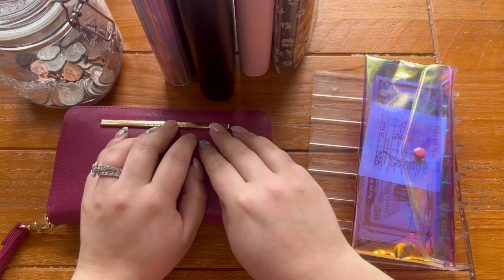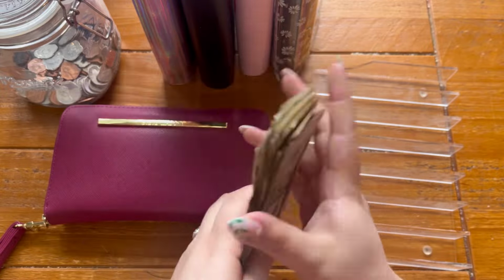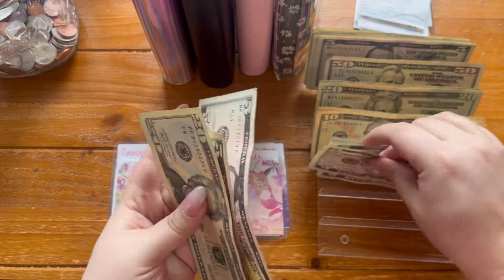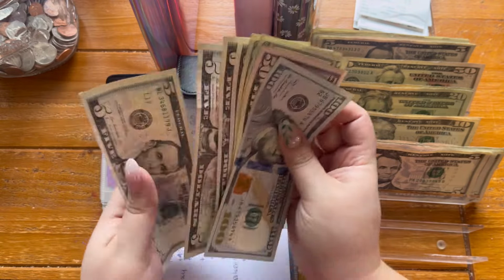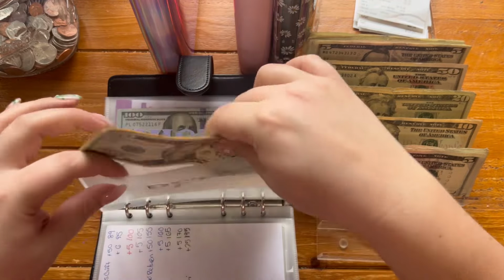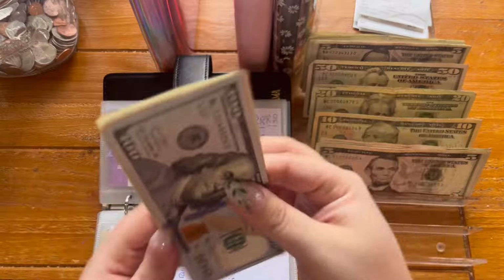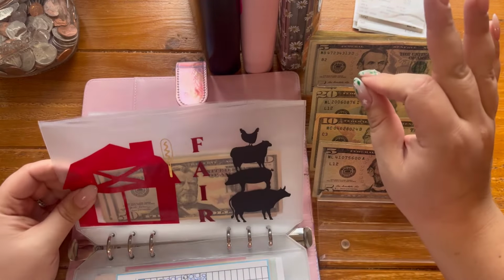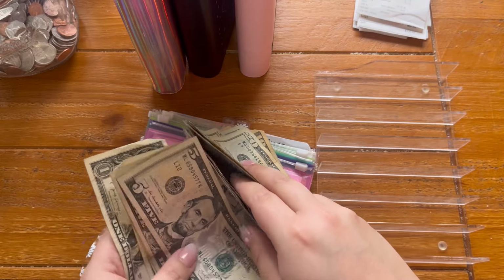CASH ENVELOPE STUFFING | FEB WEEK 5 $320 | SINGLE INCOME FAMILY | ZERO BASED BUDGET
Welcome to the Curvy E Chronicles! My name is Courtney and I'm glad you have made it to my little corner of the internet! We are a single income family of four working on becoming debt free! We have a dream of building our forever home and want to work hard to get there!

Another week and more cash stuffing! I appreciate you all hanging out with me!

Come save money on Fetch with me! Sign up w/ code VW2J93 & get 100 pts See you there!

Coffee Over Cardio Flavored Coffee
Code: 10CURVYE

Please don’t feel obligated but if you want to I will be forever grateful 🥰🥰

Sticky Teller Slips
Etsy Seller: The Simple Budget

Budget Book A6 Binder
Etsy Seller: PineappleExpressionz

Wallet Envelopes
Etsy Seller: EmmelliDesigns

Holographic Cash Envelope
Etsy Seller: TahaneeLatifShop

Cash Tray

Filming Equipment
Camera: iPhone13
Over Head Tripod
Standing Tripod